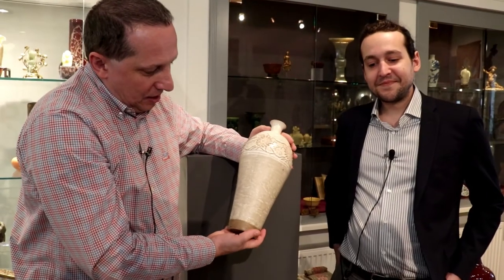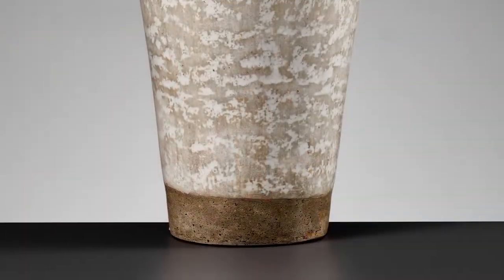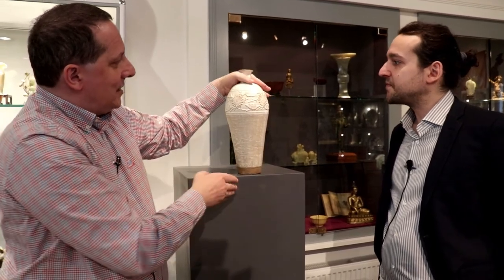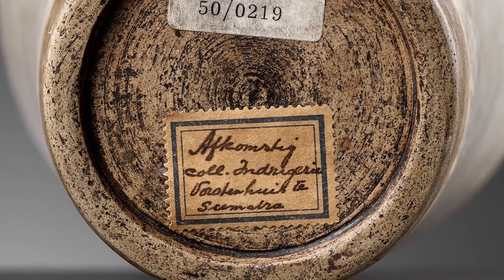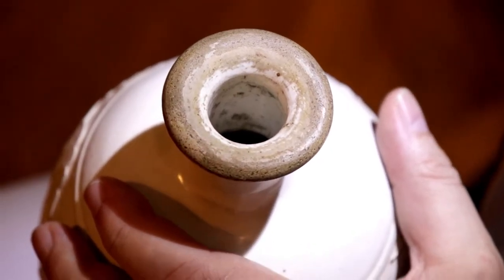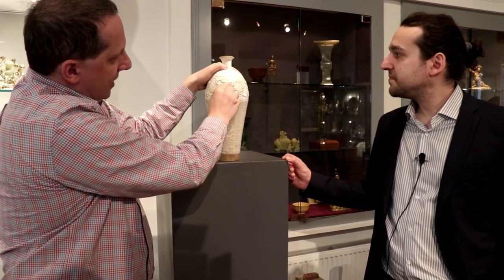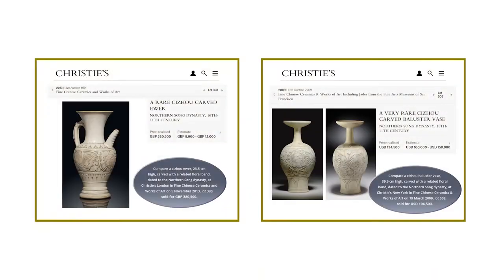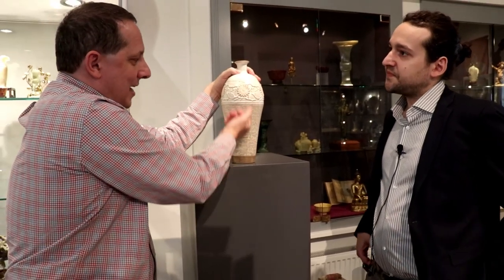LOT 472: A MAGNIFICENT AND RARE CARVED CIZHOU ‘FLORAL’ BOTTLE VASE, SONG DYNASTY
Watch as Alexander and Maximilian Zacke discuss lot 472 in our upcoming auction of Fine Chinese Art, 中國藝術集珍, Buddhism & Hinduism.

The two-day auction will take place on 10-11 March at 10 AM Central European Time.